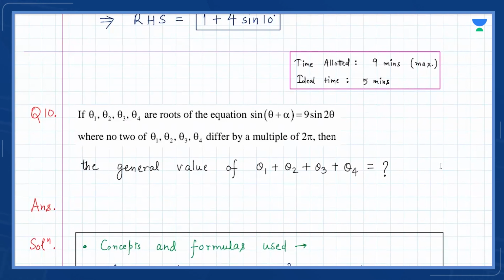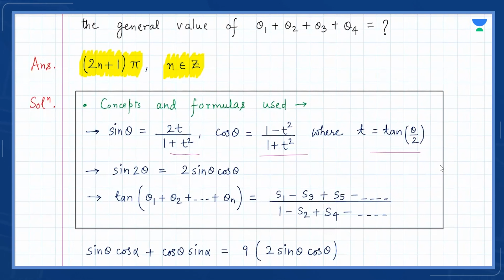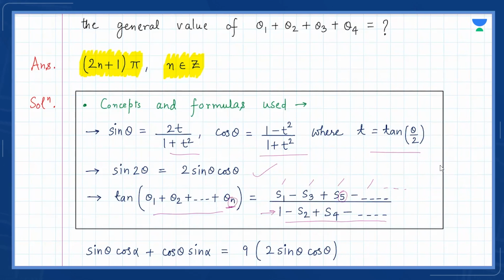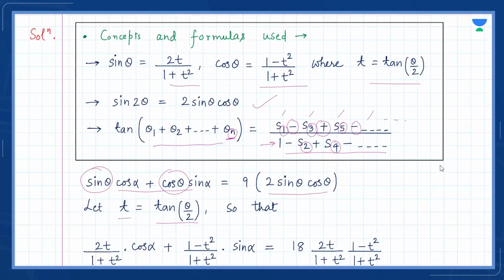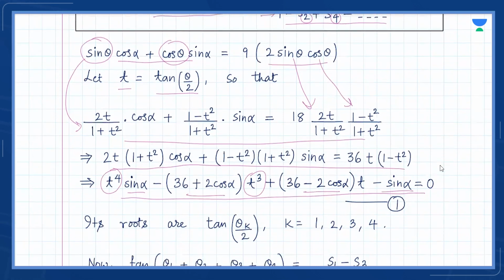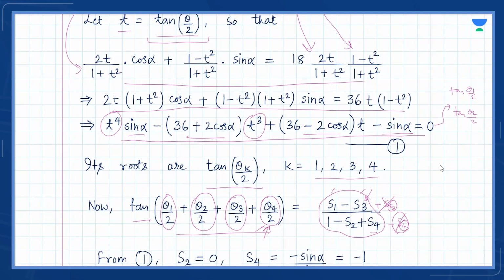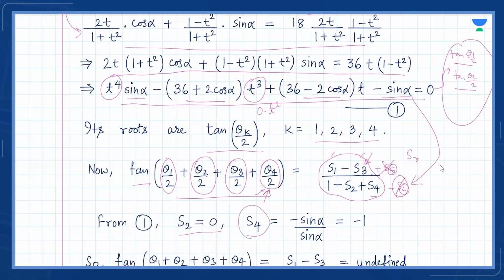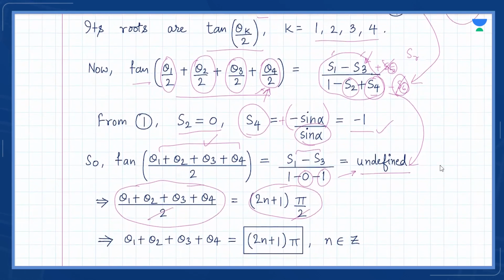Advanced Question No.10 | House of Trigonometry | High Level Ques.Series for JEE Mains 2022#jeemains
Join our telegram channel for more updates on Olympiads, JEE Mains Advanced and Other Maths Competitive Exam

Explore our latest **Ask a Doubt feature** in 3 Easy Steps:

1. Step 1: Open """"Ask a Doubt"""" Section on Unacademy App.
2. Click a photo of the question, Crop & Upload.
3. Select your Subject

You can enroll to Unacademy Subscription and get the following benefits:
1. Learn from your favorite teacher
2. Dedicated DOUBT sessions
3. One Subscription, Unlimited Access to Live Online Classes and Videos
4. Real-time interaction with best-in-class teachers
5. You can ask doubts in live online classes
6. Limited students in each Class
7. Download the videos & watch offline

Feel free to spread the word – share the videos with your friends and classmates.